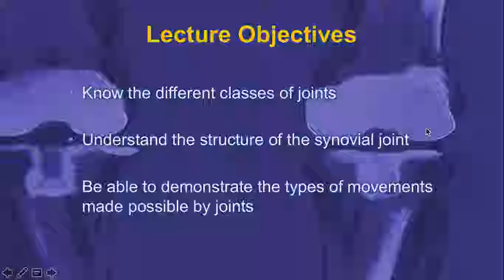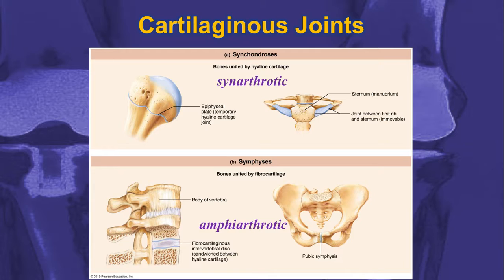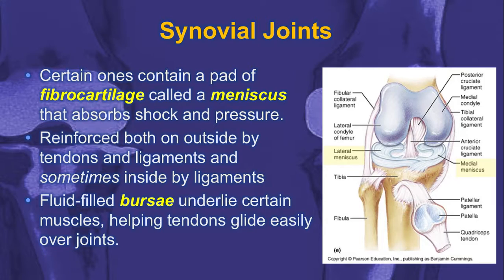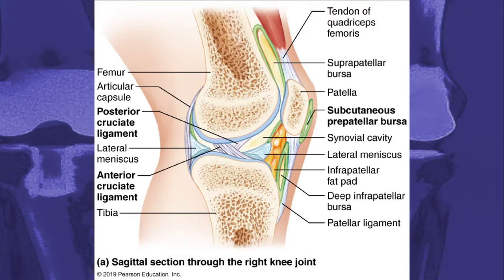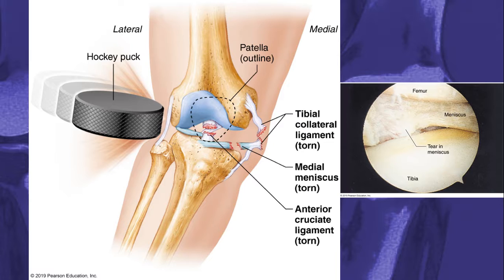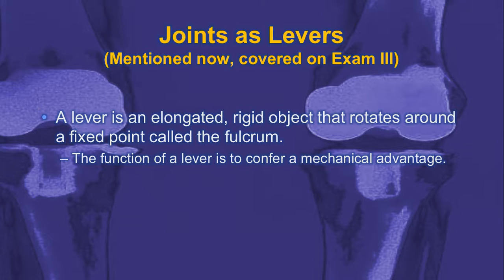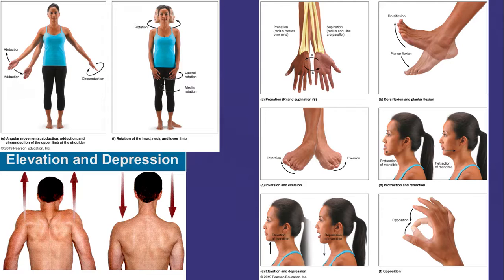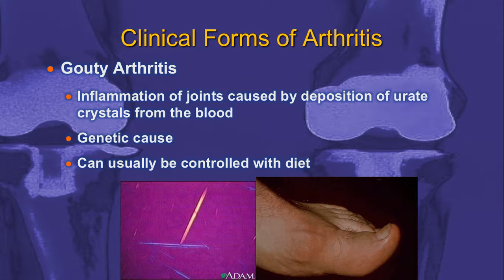Chapter 8 Joints